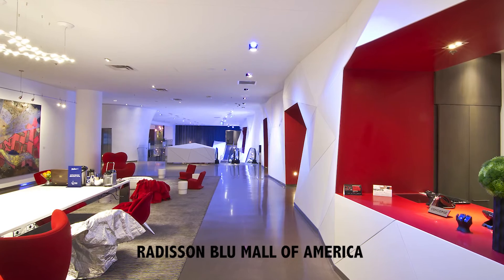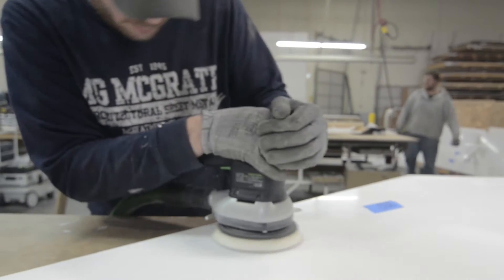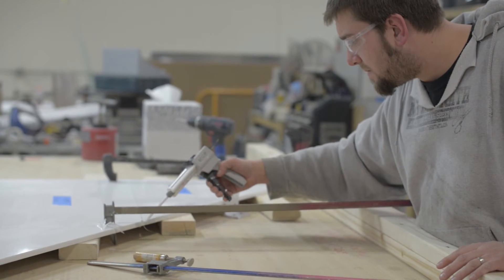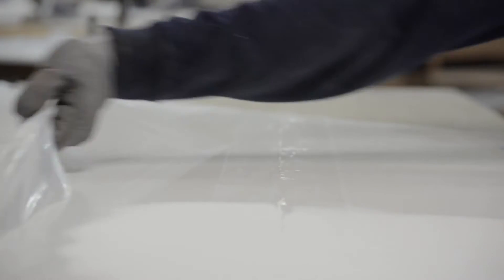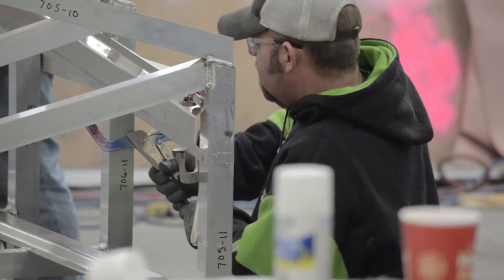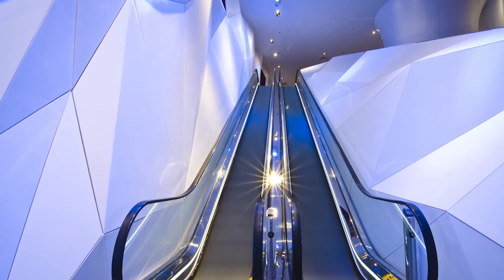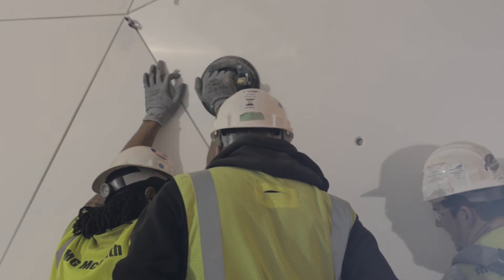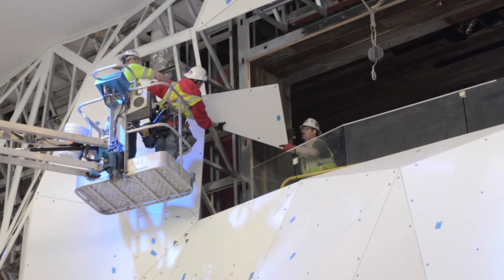MG McGrath - Krion Wall at the Radisson Blu Mall of America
Located on the interior of the Radisson Blu, MG McGrath fabricated and installed the Custom 3 Dimensional Krion Wall that is the focal point of the lobby.  The Krion Wall was created out of 7,000 square feet of Snow White and Fiery Red Krion with a satin finish.